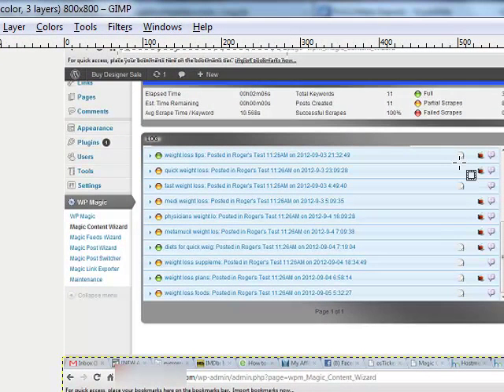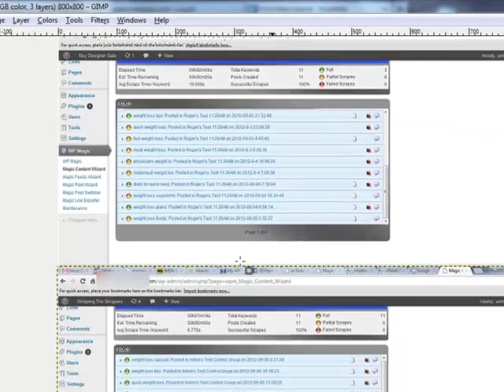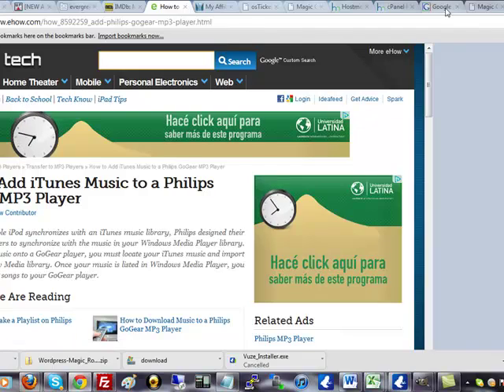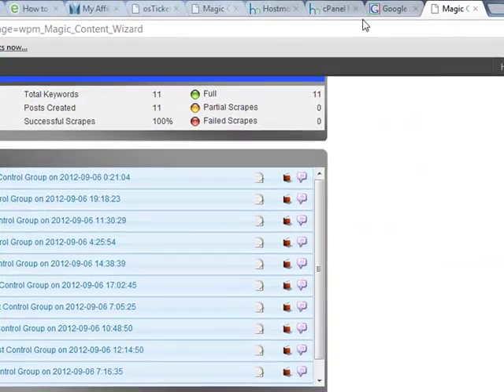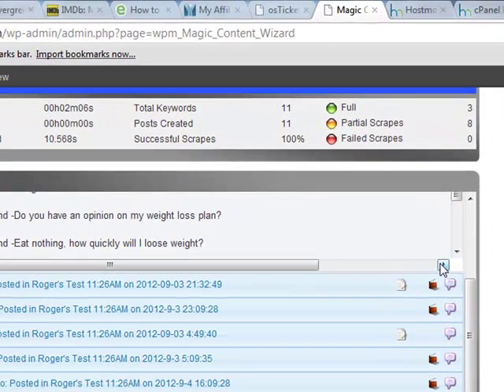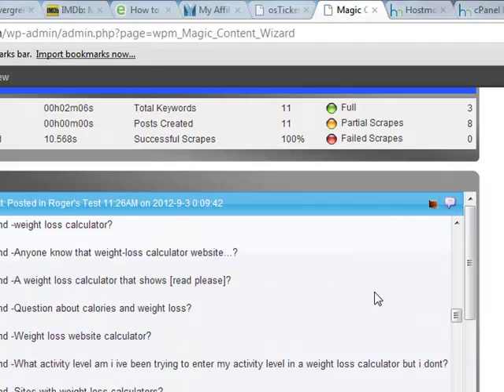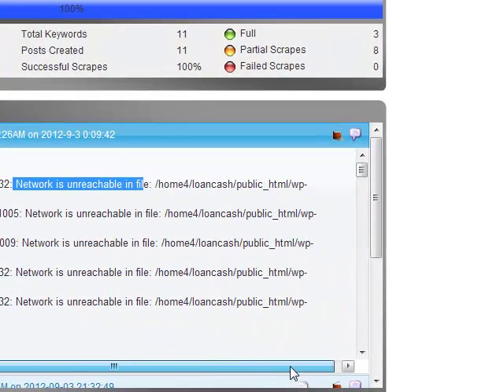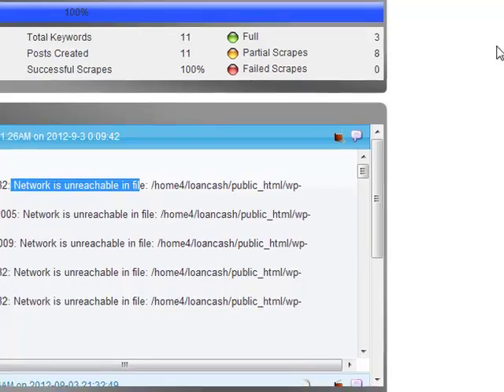antons hosting issue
Hostmonster is not all that and a bag of chips.